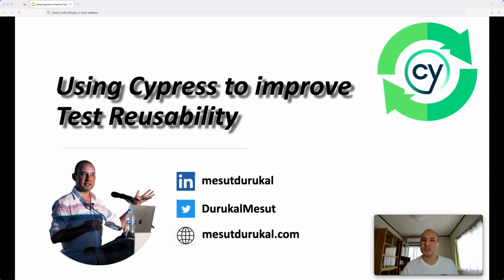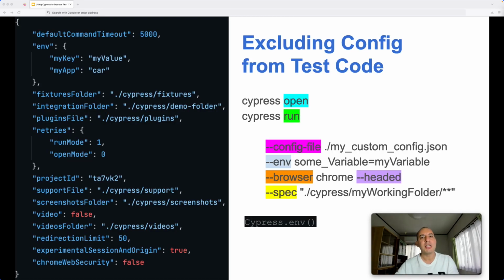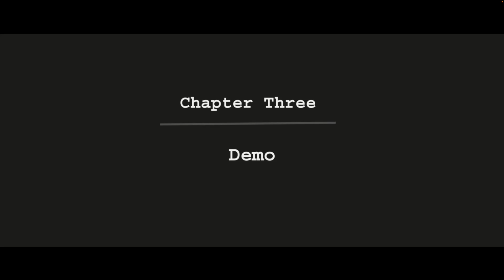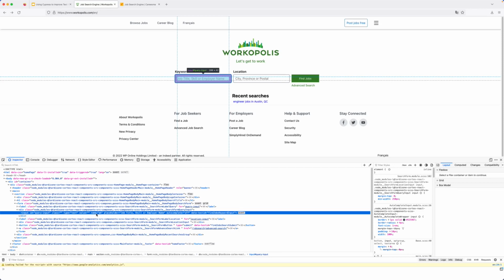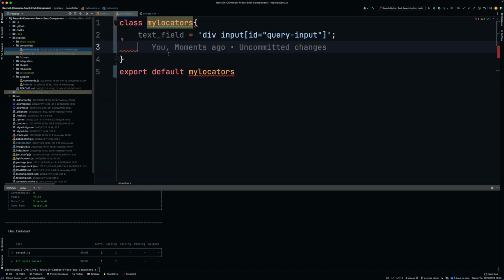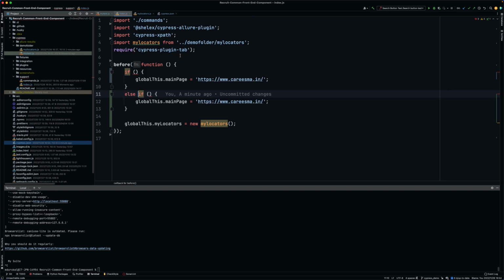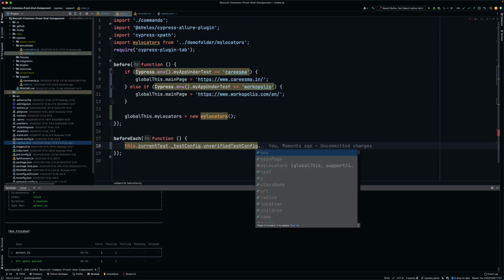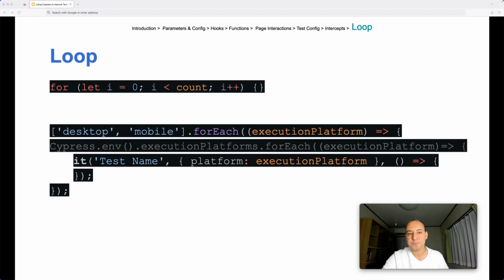Using Cypress to Improve Test Reusability